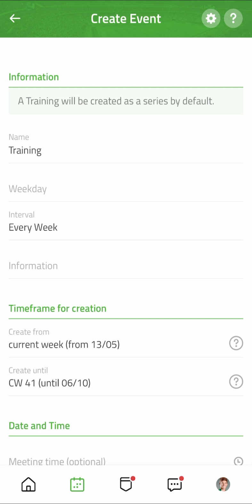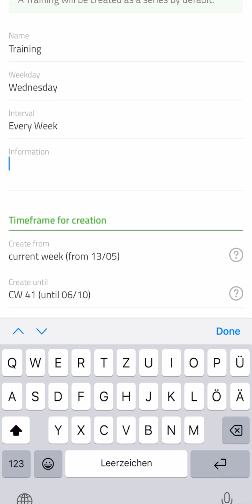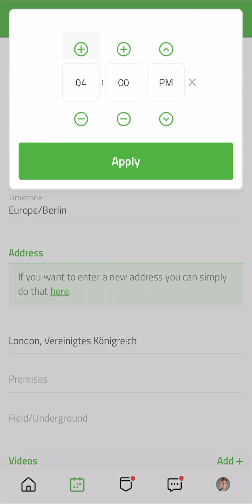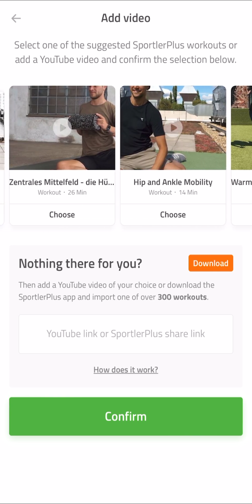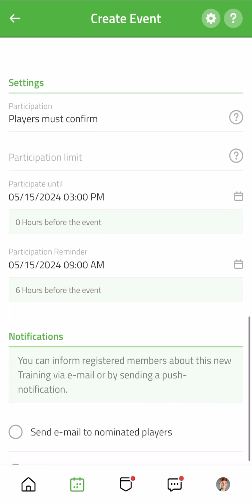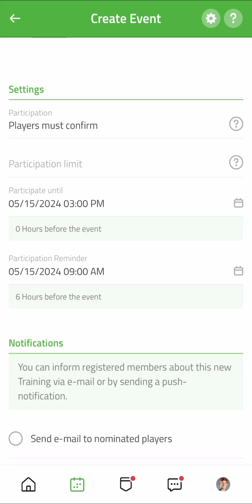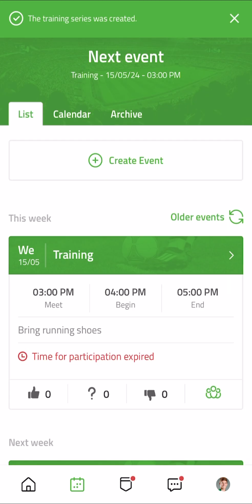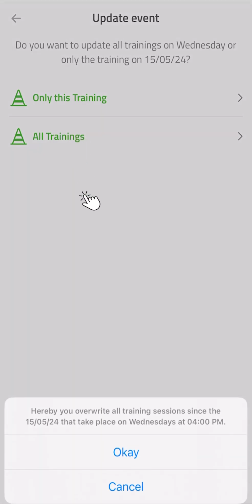TeamPlus - Creating and editing training events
Hello TeamPlus community,

In this video, we'll be looking at how training events are created and edited in TeamPlus, and show you which settings and features they have.

Not yet on TeamPlus?